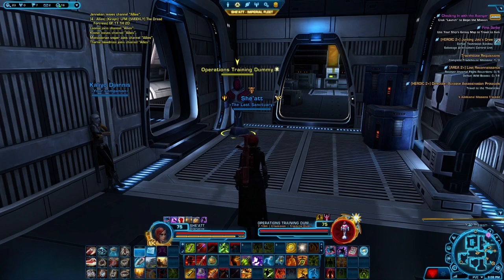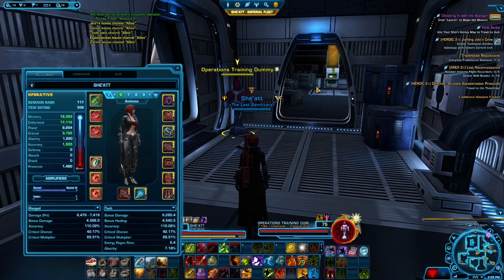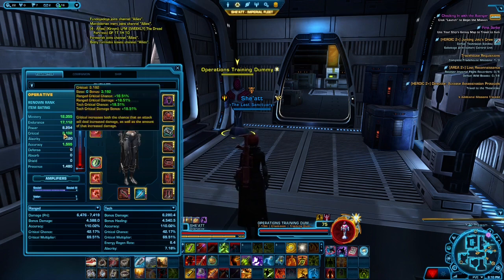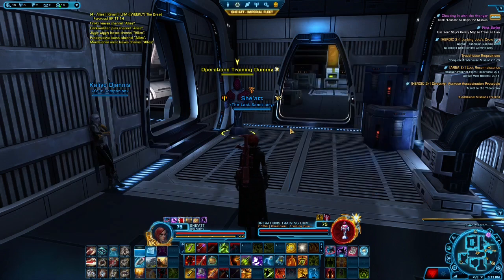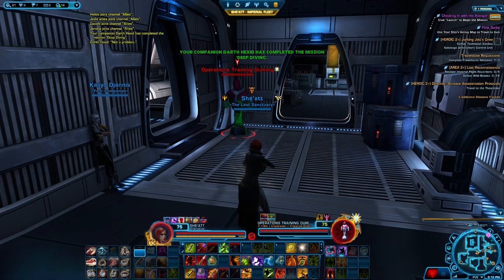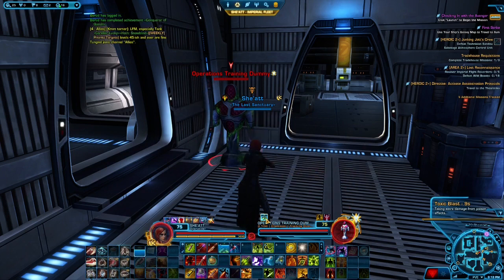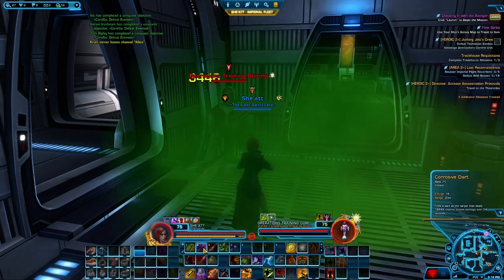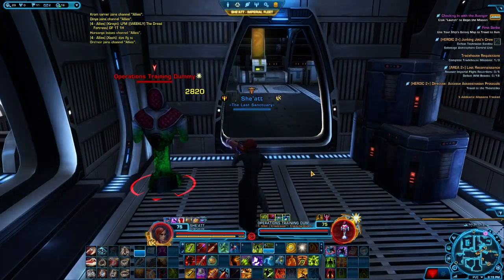SWTOR - Lethality 6.1.4 Operative Build and Guide - DPS PVE, Dot Op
Build and Guide for Dot Op DPS PVE Lethality